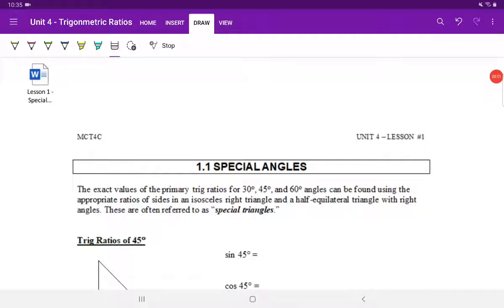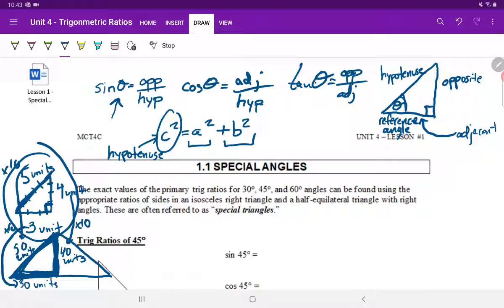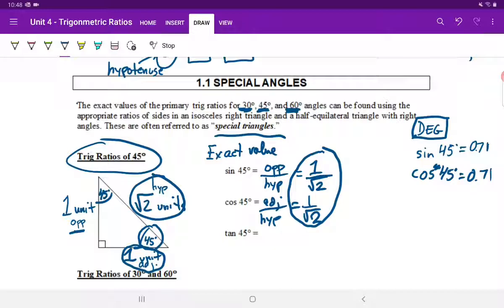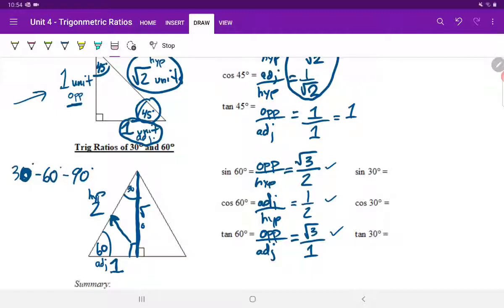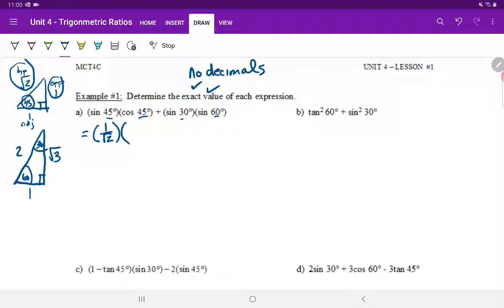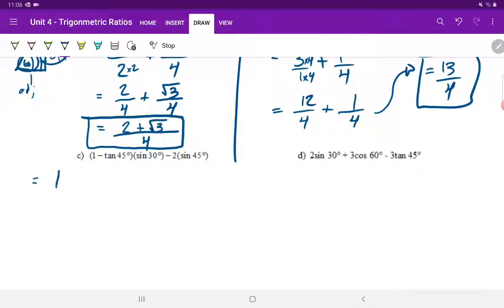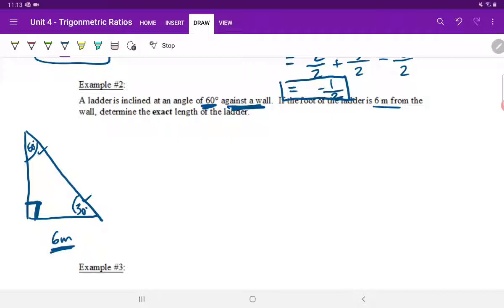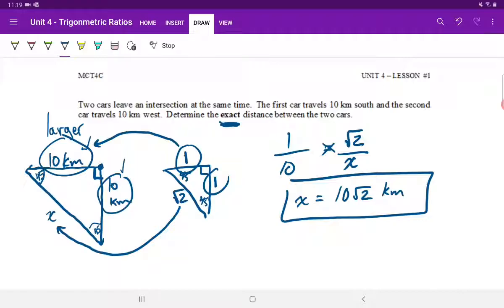MCT4C1 Lesson 1.1 - Special Angles in Triangles